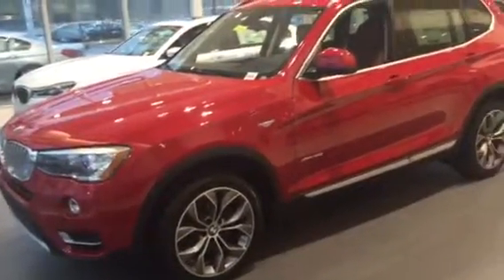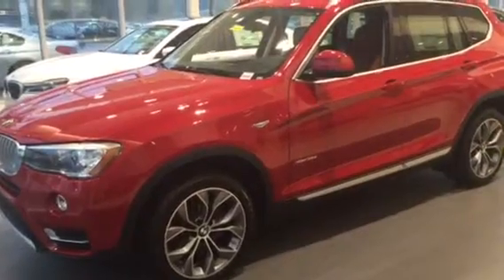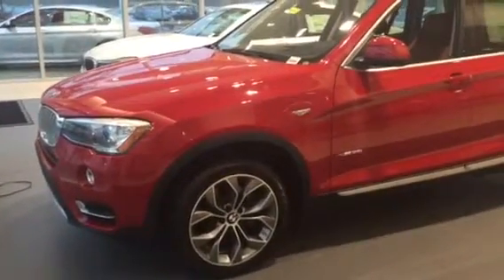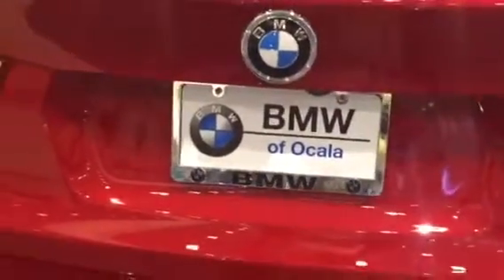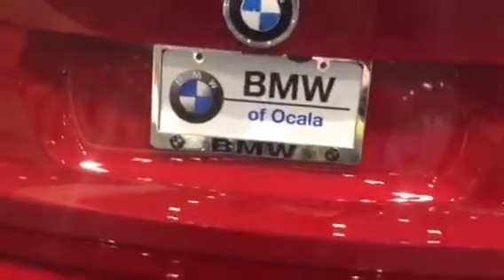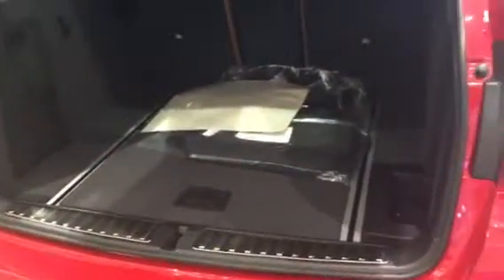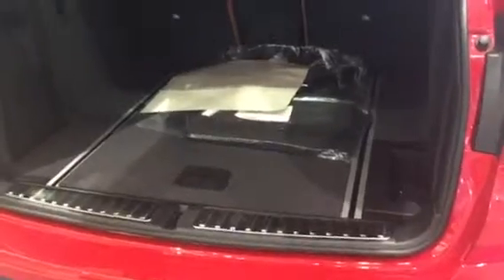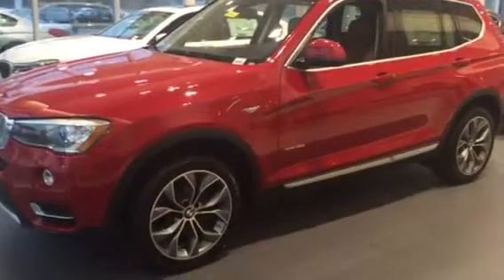Jan 2016 BMW X3